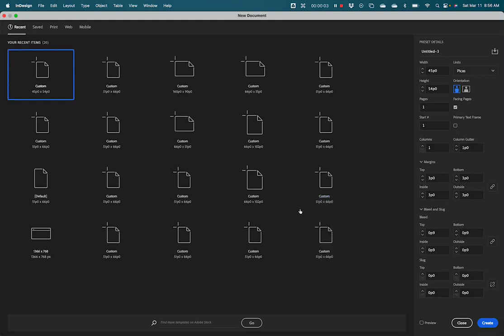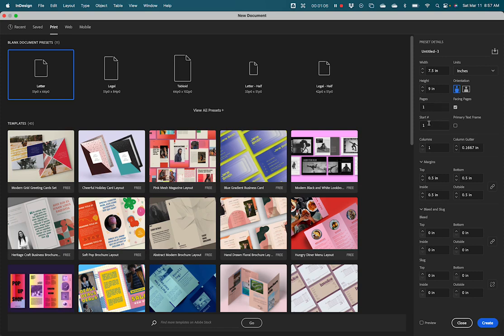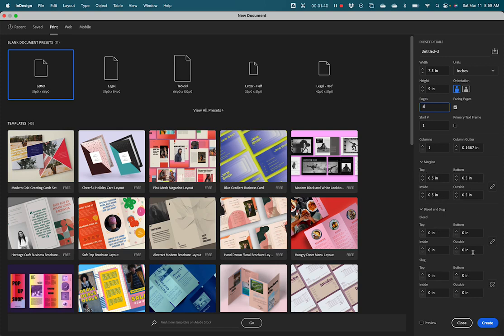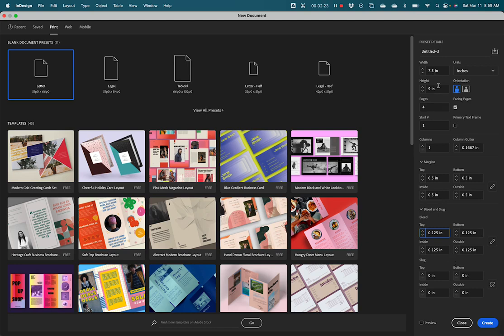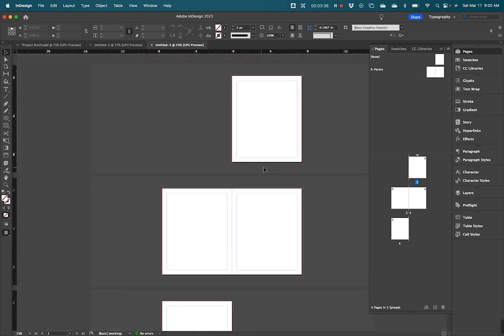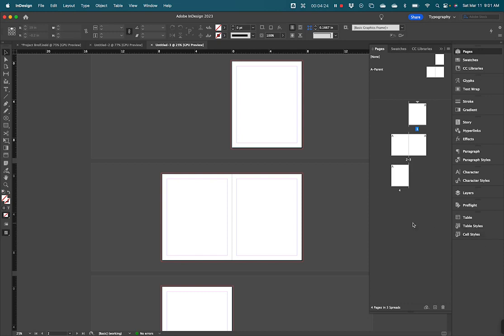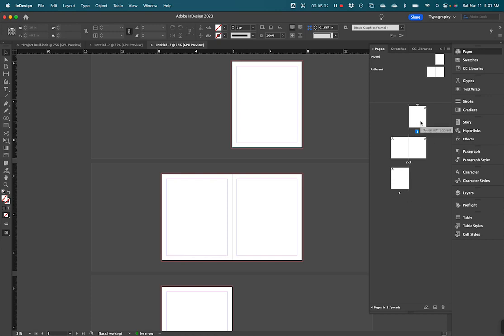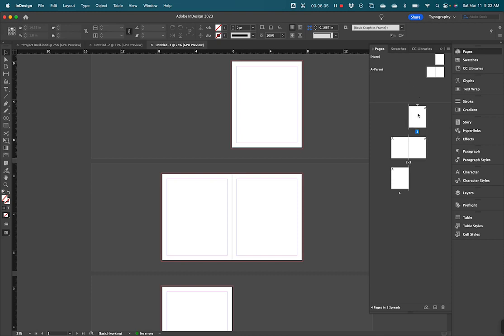Indesign Document set up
Basics of Document Setup